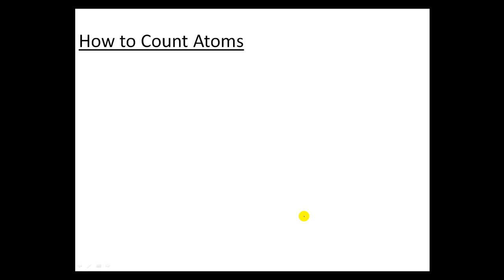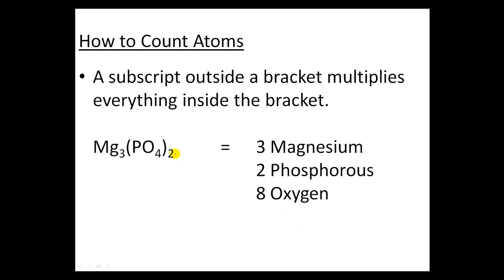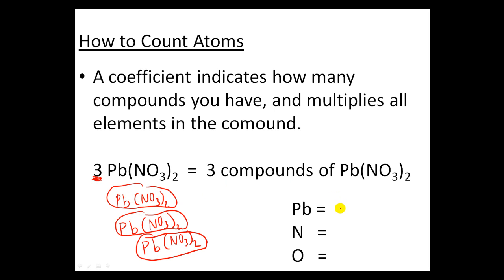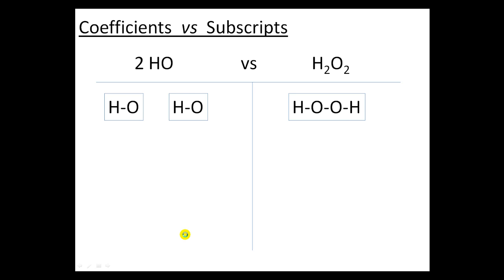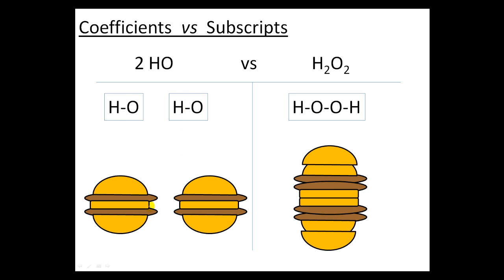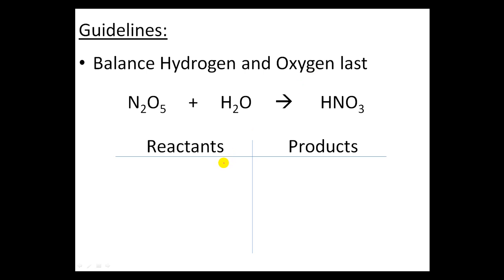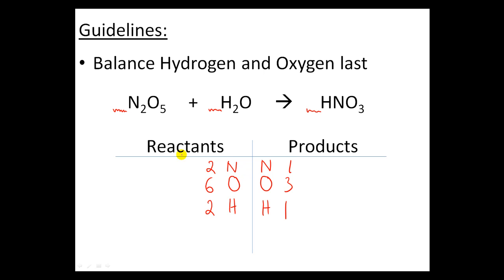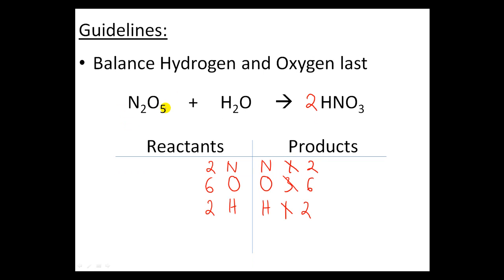Balancing Equations (Part 1)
Tutorial on how to count atoms, and balancing chemical equations